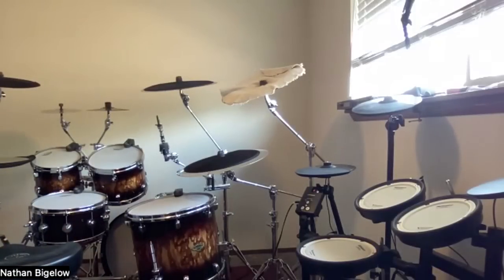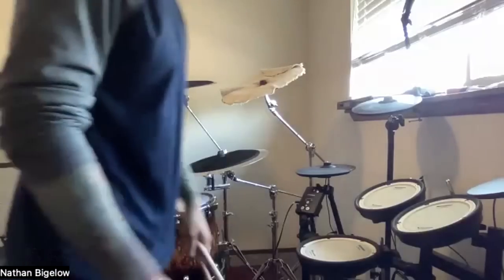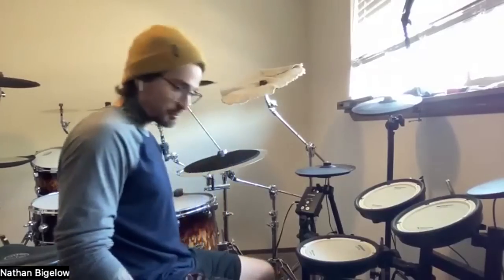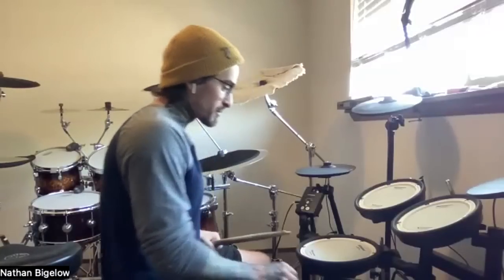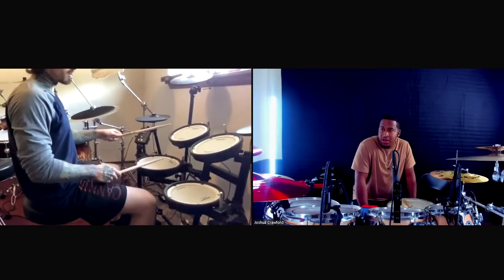I Paid For Drum Lessons But Acted Like I Was A Complete Beginner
HEY GUY'S IVE GOT A CRAZY VIDEO COMING SOON! BUT TO ALL YOU NEW SUBSCRIBERS CHECKOUT THIS PLAYLIST YOU GUYS MISSED SOME HEAT!

New Addition To My Setup
Paiste 14 inch PST X Swiss Hi-hat Cymbals
Paiste 20 inch Color Sound 900 Red Heavy Ride Cymbal
Paiste 16 inch Color Sound 900 Red Crash Cymbal

My Gear Page On Sweetwater.com

To Get Some "Let Dem Cymbals Sang And Y'all Countin! Merch Hit This Link -